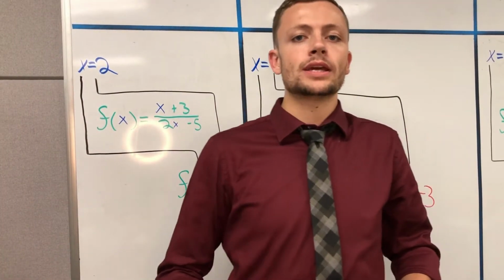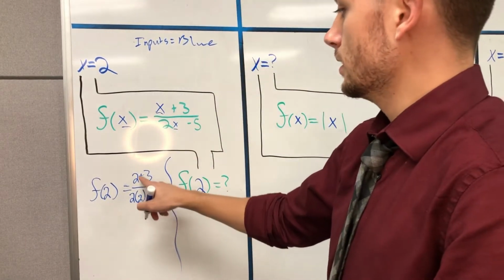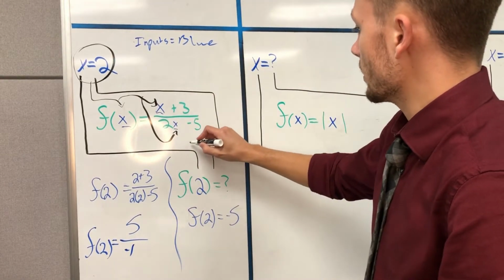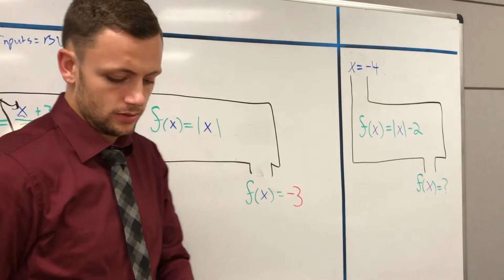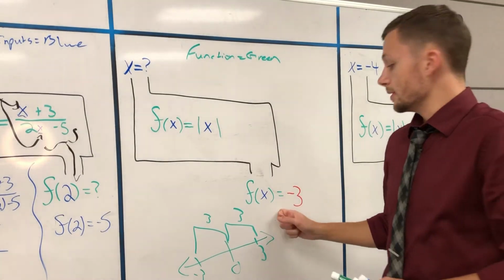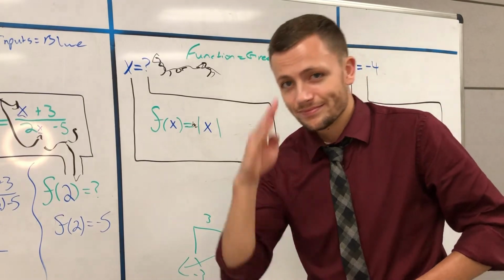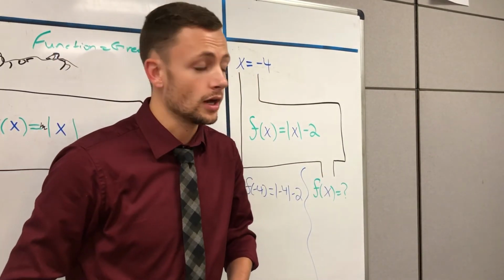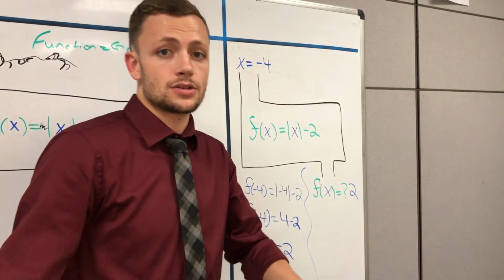Function Machine Recap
a recap of 3 of the tough function machines from yesterday’s lesson!